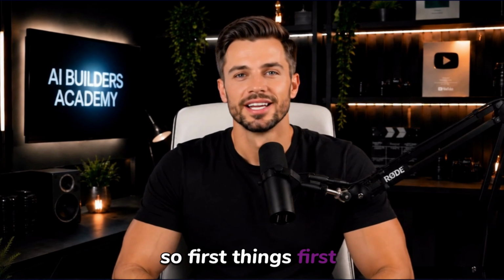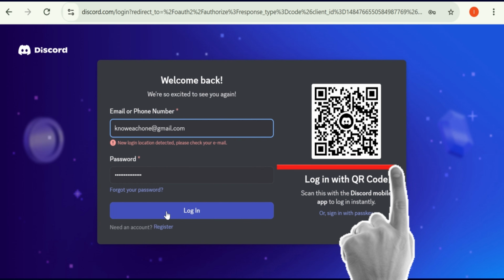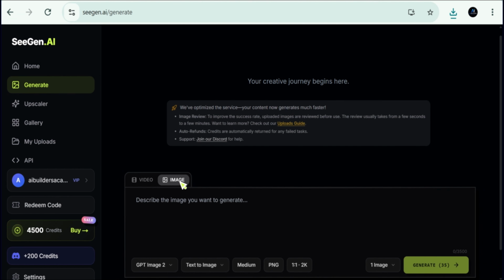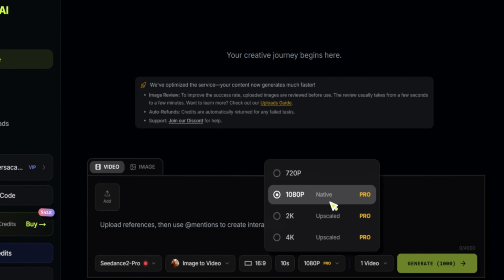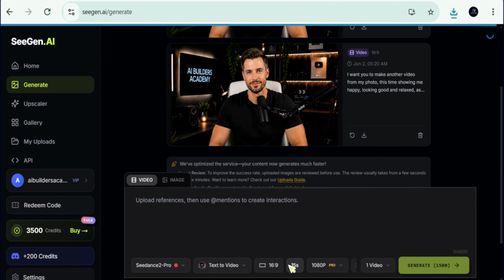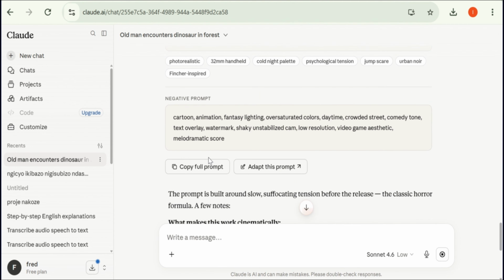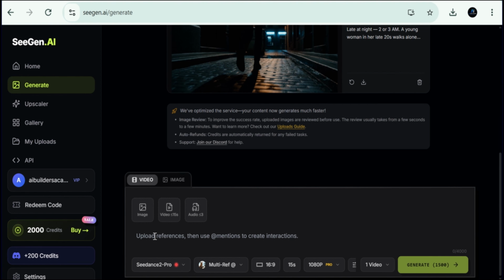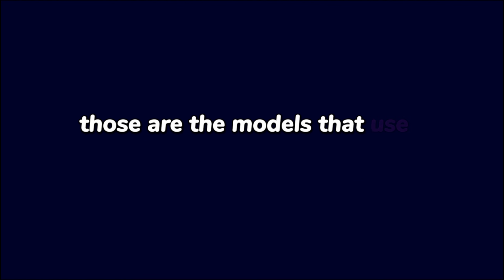Stop Using Expensive AI Tools — Create FREE Cinematic Videos With Seedance 2.0 & HappyHorse 1.0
🔥 In this video, I show you EXACTLY how to create
insane cinematic AI videos completely for FREE using
Seedance 2.0 Pro and HappyHorse 1.0 — including how
to turn your own face into a cinematic video — step
by step from scratch!

Whether you're a beginner or already creating content,
this tutorial will completely change how you make
AI videos. No expensive software. No technical skills
needed. Just the right tools and the right process.

✅ WHAT YOU'LL LEARN IN THIS VIDEO:
- How to create a FREE account on Seegen AI
- How to claim your 200 FREE credits instantly
- How to use Seedance 2.0 Pro & HappyHorse 1.0
- How to turn YOUR OWN photo into a cinematic video
- How to use Claude AI to write professional prompts
- Image to Video AND Text to Video methods
- How to create videos up to 15 seconds in 4K quality

00:00 — Introduction & Hook
01:12 — How to Create Your Seegen AI Account
01:57 — How to Claim 200 FREE Credits (Discord)
03:24 — Platform Overview & Choosing Your Model
03:55 — Image to Video — Full Walkthrough
05:50 — Text to Video — Full Walkthrough
06:04 — Why Claude AI Writes Better Prompts
06:32 — Generating Horror Style Video With Claude AI
07:28 — Generating Emotional Story Video With Claude AI
08:30 — API Plans & Free Plan Tips
09:03 — Outro

This video is created purely for educational
and informational purposes. All tools shown
are publicly available at the time of recording.
Results may vary depending on platform updates,
free plan limitations, and credit availability.
Some links in this description may be referral
commission at no extra cost to you. I only
recommend tools I personally use and believe in.
All AI-generated content shown in this video
was created by me using the tools demonstrated.
by Seegen AI, Discord, Claude AI, or any other
platform mentioned.